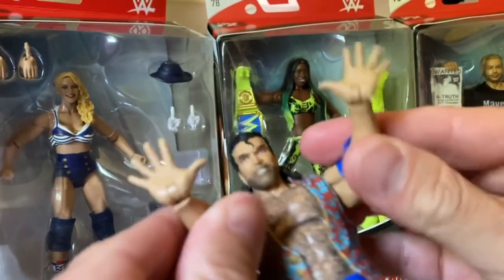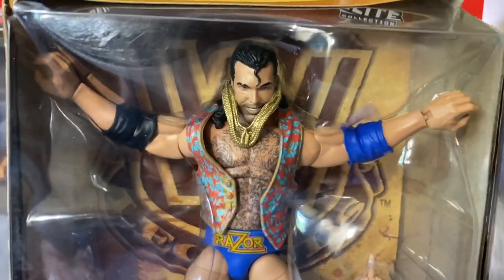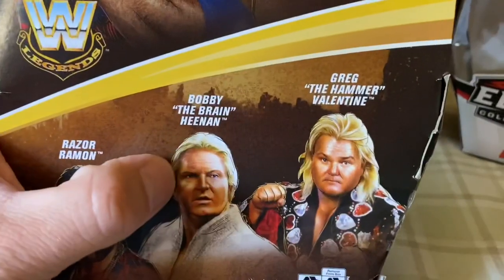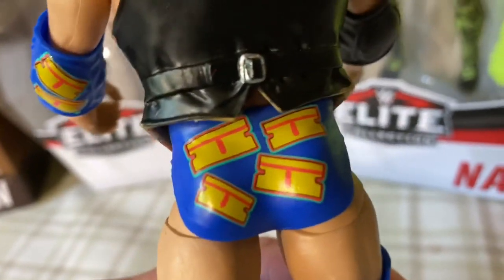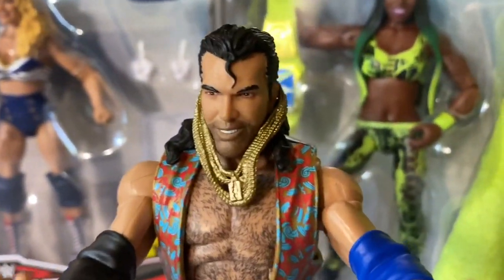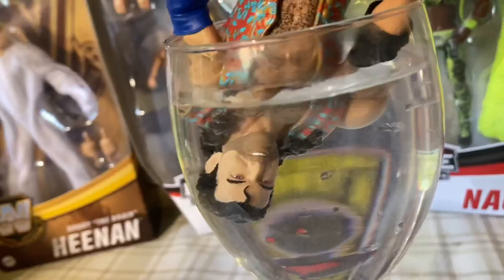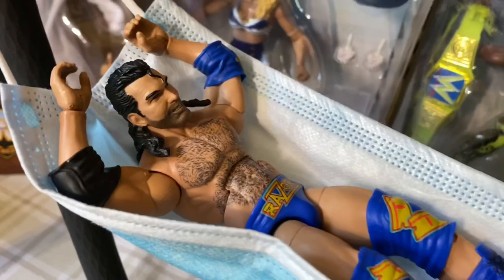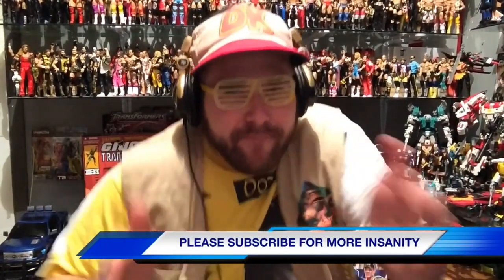WWE ACTION REVIEW: Razor Ramon LEGENDS Elite Target Exclusive Figure Review!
Grims Toy Show brings to you Mattel WWE Elite superstars toys unboxing and review of razor Ramon elite target exclusive legends figure ringside collectibles exclusive action figure

GTSAMBASSADOR is our FAN RUN Instagram account